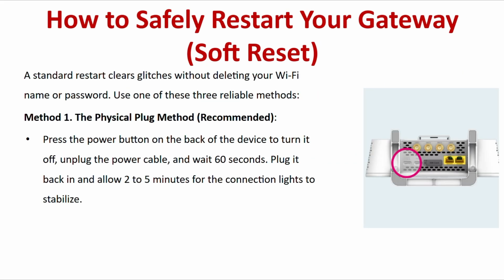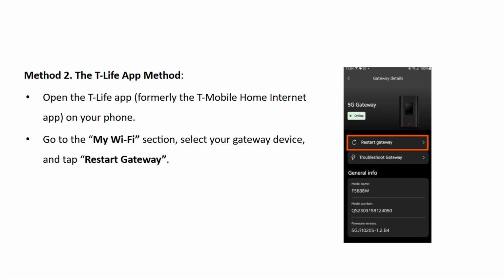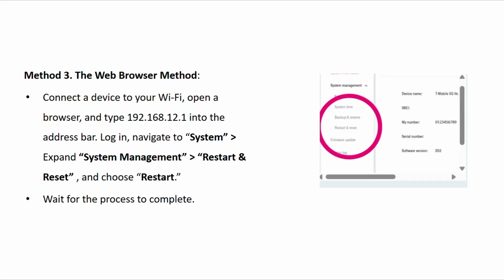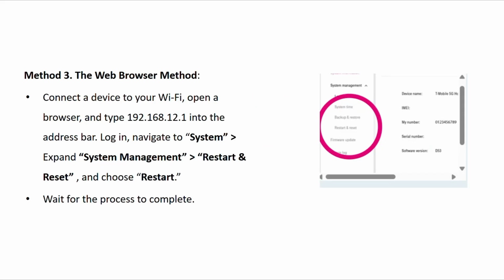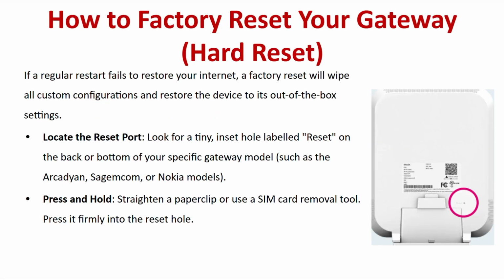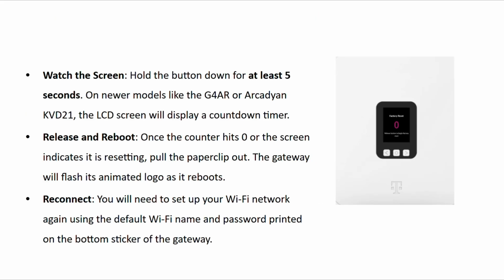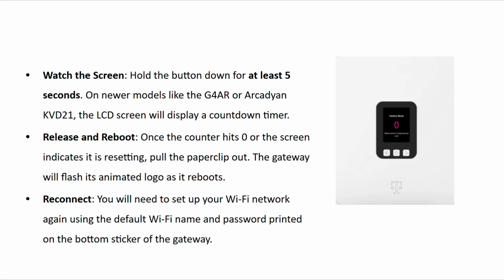How to Restart T-Mobile 5G Gateway to Fix Connection - Reset Steps That Actually Work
Learn how to restart your T-Mobile 5G Gateway to fix slow internet, connection drops, and network issues. This guide covers simple reset steps, power cycling, gateway reboot methods, and troubleshooting tips to restore a stable 5G connection quickly.